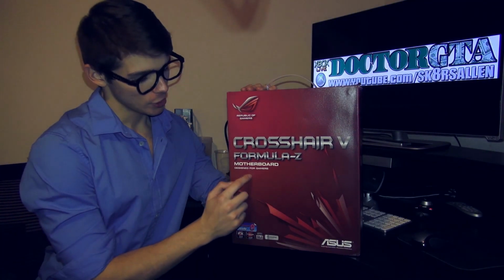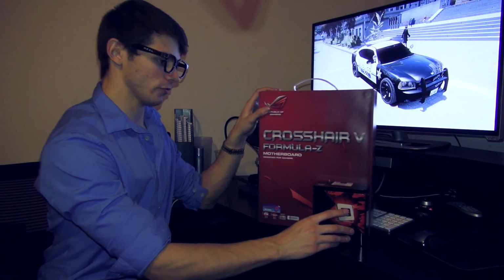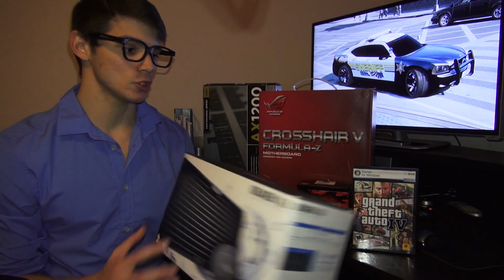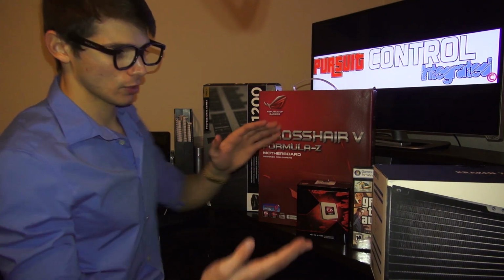BEST PC COMPUTER FOR GTA GAMING (no crashing, with mods, enb, recording) part 1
how to get gta iv 100 percent stable with enb, car mods, and lcpdfr and els.

THIS IS WHAT YOU NEED
CPU

"gta lcpdfr wayne county"
"gta iv lcpdfr lets play"
"gta iv wayne county"
"gta iv lcpdfr wayne county"
"gta iv mods"
"gta iv funny moments"
"gta iv last mission"
"gta iv cheats"
"Gta iv gameplay"
"gta iv money glitch"
"gta iv mission one"
"gta iv final mission"
"gta iv sexiest mission"
"gta iv secret cars"
Grand Theft Auto IV (Video Game)
Grand Theft Auto (Video Game Series)
"gta iv lcpdfr patrol"
"gta iv enb series max settings"
"gta iv enb 1.0.7.0"
"gta iv enb mod"
"gta iv enb 2013"
"gta iv enb for low end pc"
"gta iv enb realistic"
"gta iv icenhancer x.2 graphics"
"gta iv enb vs gta 5"
"gta iv low pc"
"gta iv lcpdfr multiplayer"
"gta iv lcpdfr mp #1"
"gta iv lcpdfr let's play episode 1"
"gta iv lcpdfr mod"
"gta iv lcpdfr clan"
"gta iv lcpdfr bait car"
"gta iv lcpdfr mp #1 bayareabuggs"
"gta iv lcpdfr iron man police patrol - episode 1"
"gta iv"
Video Game (Industry)
Gameplay (Magazine)
"gta iv mod menu"
"gta iv mod menu ps3 no jailbreak"
"gta iv mod iron man"
"gta iv mod gta v"
"gta iv mod menu ps3"
"gta iv mod grahics"
"gta iv mod menu xbox 360"
"gta iv mod zombie"
"gta iv mod hulk"
"gta iv mod menu pic"
"gta iv police mod"
"gta iv police chase"
"gta iv police patrol multiplayer"
"gta iv police cars"
"gta iv police clan"
"gta iv police mod xbox 360"
"gta iv police missions"
"gta iv police shootout"
"gta iv police mod multiplayer"
"gta in the hood"
"gta in real life"
"grand theft auto iv gameplay"
"grand theft auto iv cheats"
"grand theft auto iv funny moments"
"grand theft auto iv mission 1"
"grand theft auto iv review"
"grand theft auto iv mods"
"grand theft auto iv lcpdfr"
"gta 4"
"gta 4 funny moments"
"gta 4 mods"
"gta 4 cheats"
"gta 4 gameplay"
"gta 4 trailer"
"gta 4 zombie mod"
"gta 4 stunts"
"gta 4 multiplayer"
"gta 4 ending"
"grand theft auto iv walkthrough part 1"
"grand theft auto iv cheats for xbox 360"
"grand theft auto iv cheats ps3"
"Let's Play"